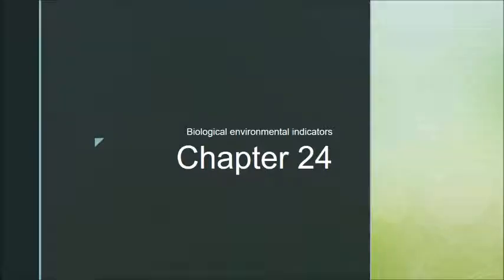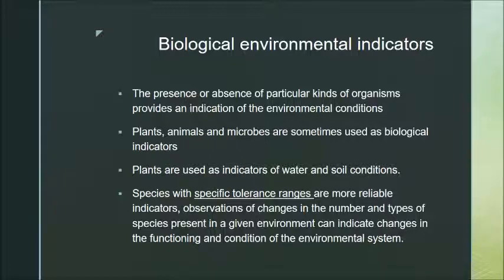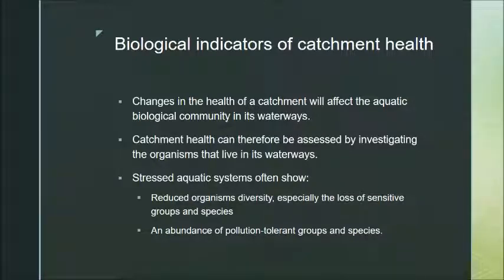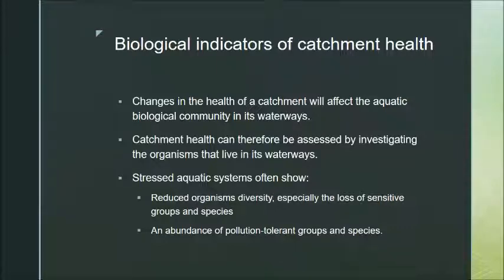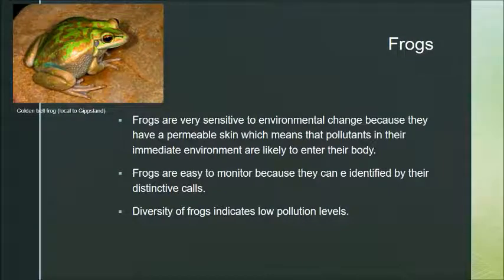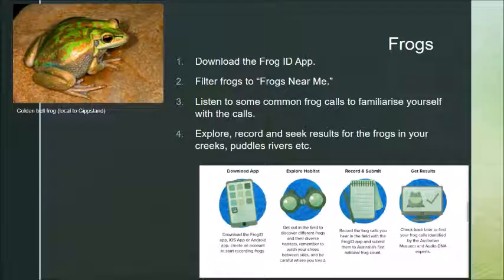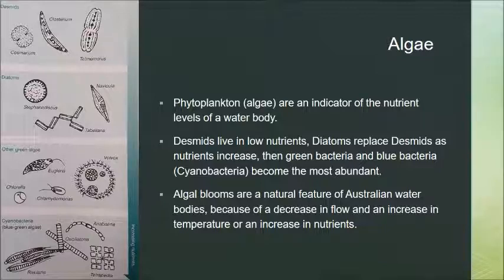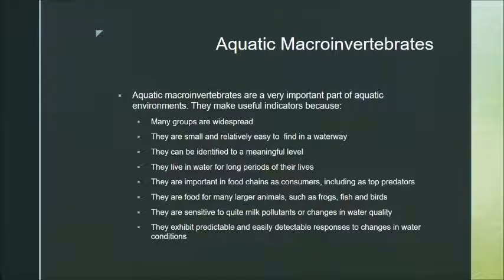Chapter 24 Part 1